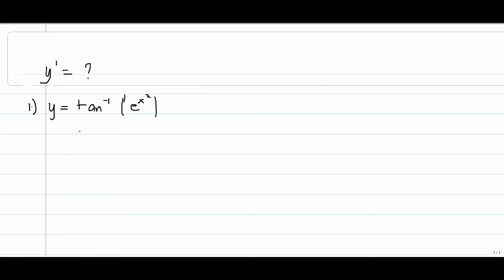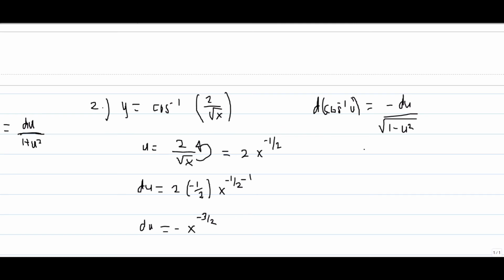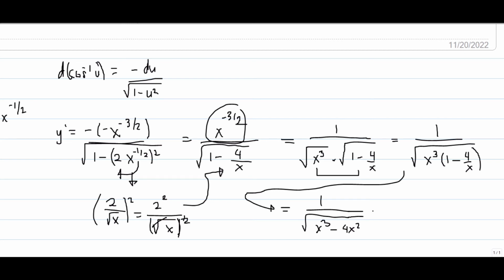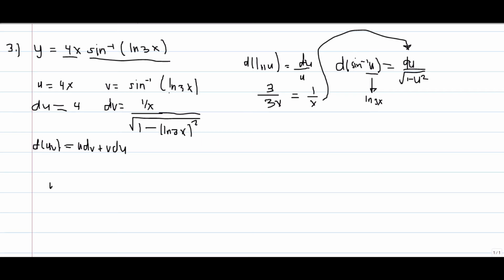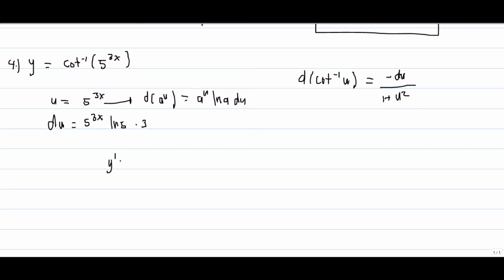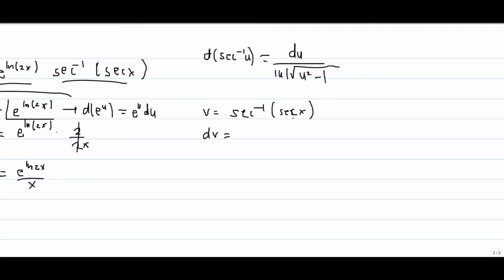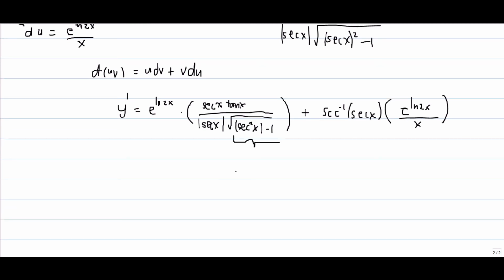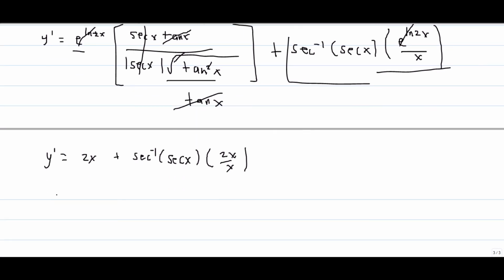Example of Derivatives of inverse trigonometric functions